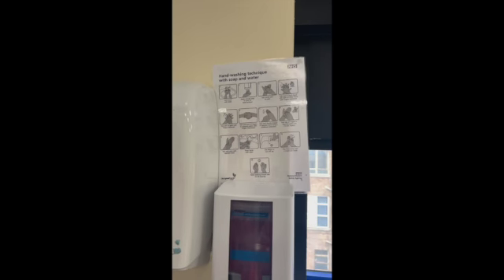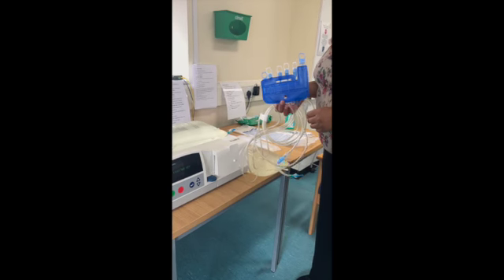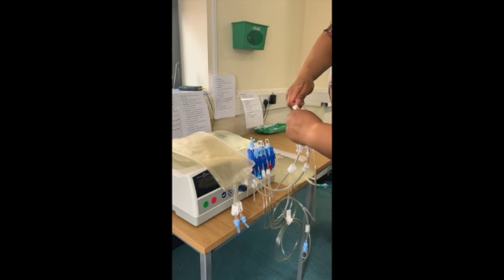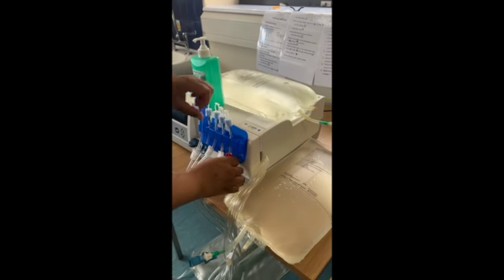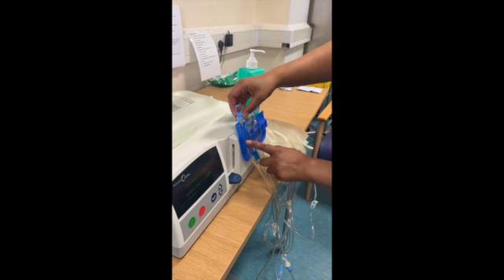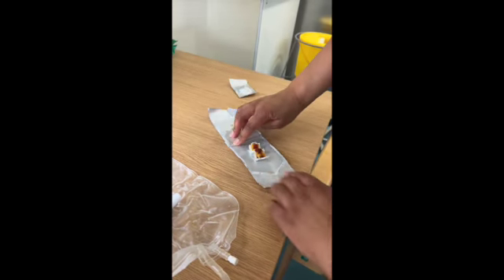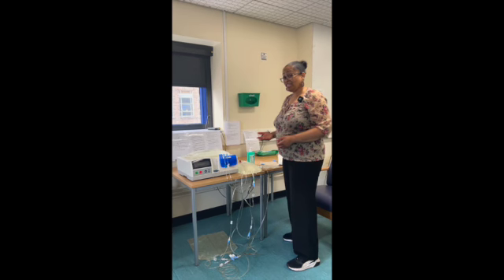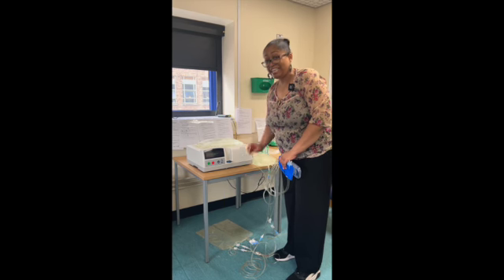How to setup a dialysis machine (Automated Peritoneal Dialysis (APD) Step by Step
In this video, I share what I learned during peritoneal dialysis training and demonstrate how to set up, connect and disconnect an Automated Peritoneal Dialysis (APD) machine step by step.

This patient-led guide covers preparing the room, cleaning the machine, washing your hands, checking dialysis fluid, loading the cassette, connecting the drain and supply bags, priming the lines, connecting to the patient line, starting an overnight dialysis session and safely stripping the machine the following morning.

I also explain why infection prevention is so important, how the overnight dwell cycle works, why air in the lines can be painful, how an extension line can make it easier to use the toilet, and how to check the drained fluid for possible signs of infection.

This video is based on my own training and experience. Always follow the instructions from your renal team and the manufacturer of your machine.

Follow Diary of a Kidney Warrior:

🔵 BlueSky: @diaryofakidneyw.bsky.social

💌 Join the Diary of a Kidney Warrior Family Mailing List

📲 Follow Diary of a Kidney Warrior on WhatsApp
Stay updated with new episodes and exclusive content!

Chapters

00:00 Introduction
00:26 Cleaning the machine and area
00:48 Handwashing and preparation
01:15 Checking fluid and loading bags
02:22 Loading the cassette
03:21 Connecting the organiser and clamps
04:02 Connecting the drain bag
06:31 Double handwashing and connecting bags
08:32 Connecting the extension line
10:25 Priming the machine
11:40 Connecting the dummy bag and shield
13:43 Starting the dialysis session
13:51 Understanding the overnight dwell cycle
14:23 Disconnecting after treatment
15:42 Removing the cassette and sending session data
16:35 Checking the drained fluid for infection